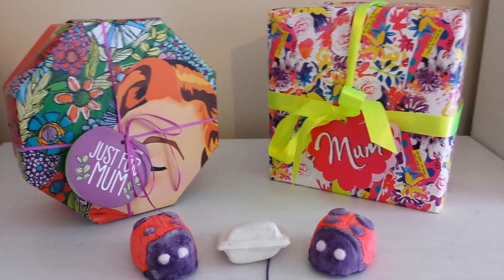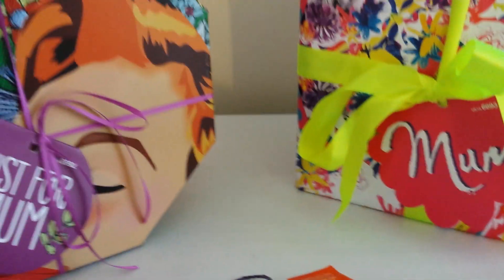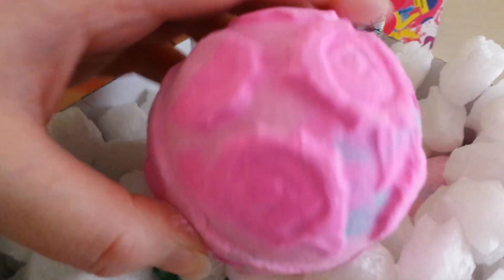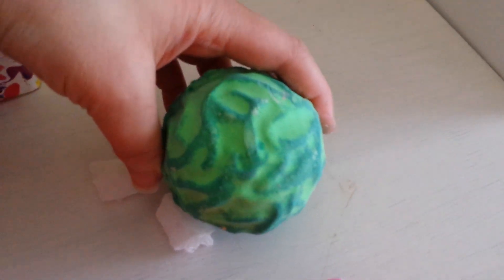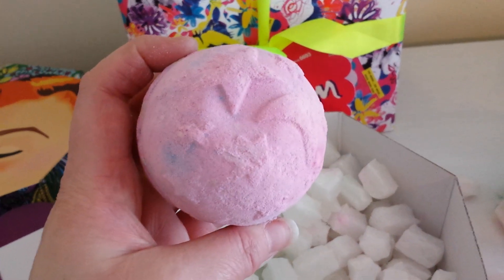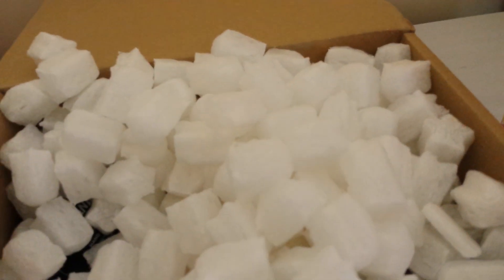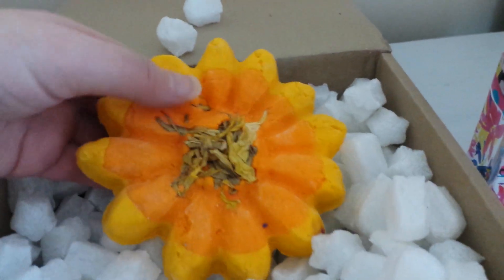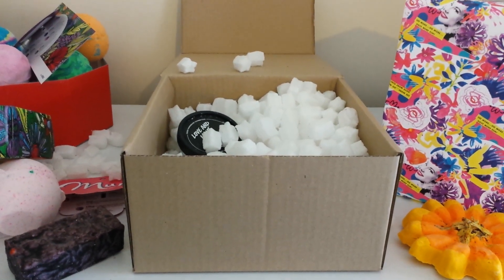Lush Mother's Day Haul 2016!!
A lovely mix of treats. I haven't tried the new soap yet as it wasn't instore so I will review that soon x